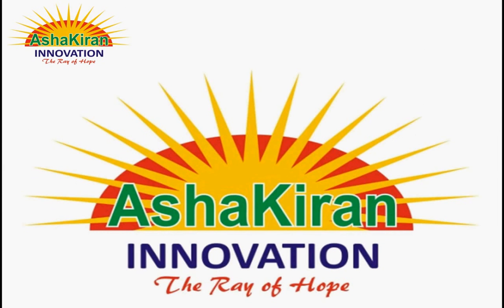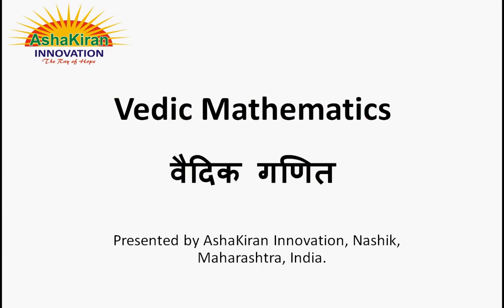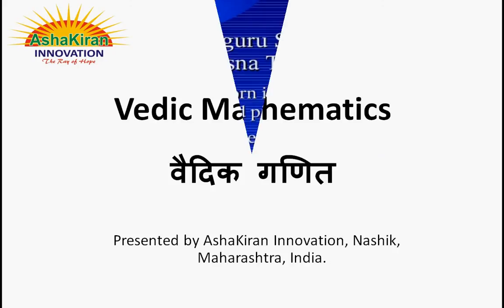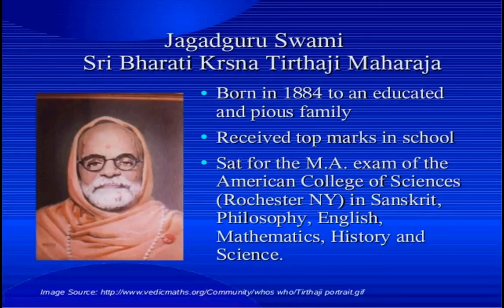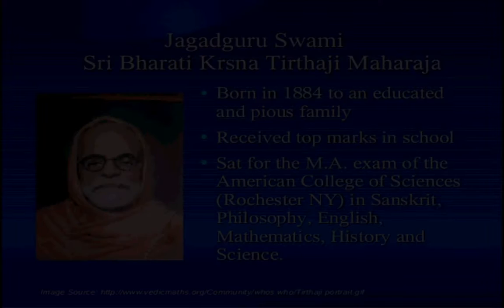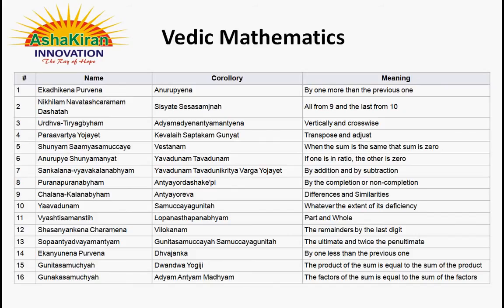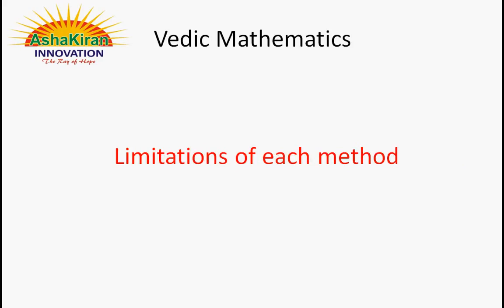Intro Vedic Maths (English)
We are going to bring a few videos for you to teach Vedic Mathematics.
We have started our Channel on Youtube as AshaKiran Innovation. We will be spreading and campaign various educational resources through this channel.
In case you would like to suggest any improvement, please dislike and put your suggestions in comments.
AshaKiran Innovation, Nashik, Maharashtra.
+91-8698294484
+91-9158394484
(Both the numbers available on WhatsApp)
Welcome to AshaKiran Innovation. Vedic Maths is a compilation of ancient Indian mathematical techniques. Shri. Bharati Krishna Tirthaji Maharaj compiled all sutras i.e. formulas from anceint Indian scriptures like Veda. He had written a book of his research and which is known as Vedic Mathematics today which contains 16 formulae for faster calculations.

In almost all fields of study these techniques of Vedic Mathematics are useful. GRE / GMAT, IAS / IPS, Entrance exams for Engineering / MBA, many other school and university students use to learn these techniques to solve complex mathematical problems at a very high speed. Many professionals in various industries as well around the world use to learn these techniques to increase the speed of mathematical calculations and many other peoples learn it as a curiosity.

We at AshaKiran Innovation learnt these techniques to create this Video Tutorial. After doing a lot of research, we have devised many algorithms to further simplify Vedic Maths and you may not get these algorithms or processes to solve mathematical problems in any other book or video. This is a sole intellectual property of AshaKiran Innovation.

Apart from this through our research we have figured out the limitations of each method of Vedic Maths. After teaching each trick we will tell you the limitation of that particular trick and which again may not be available in any other book or video.

A few of the videos from our tutorial are available on youtube for free. You may purchase the complete course for Rs. 1,000/- (Rupees One Thousand Only). You may send us your enquiries through any of the communication modes we are going to provide.

At present this course is available in 3 languages i.e. English, Hindi and Marathi and we are trying to redesign these tutorials in many other languages so that everyone around the world many be able to learn these ancient Indian mathematical techniques and get benefited.